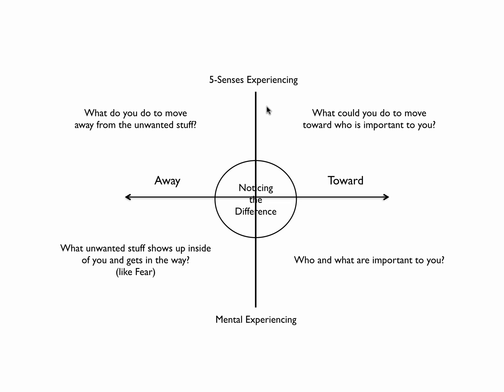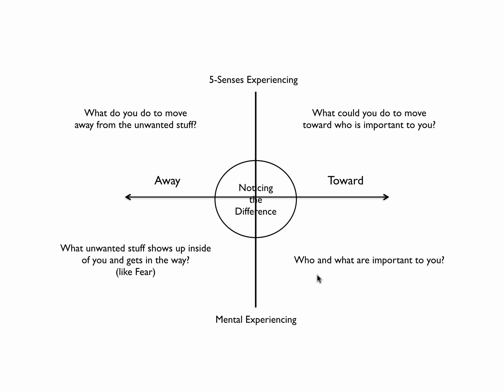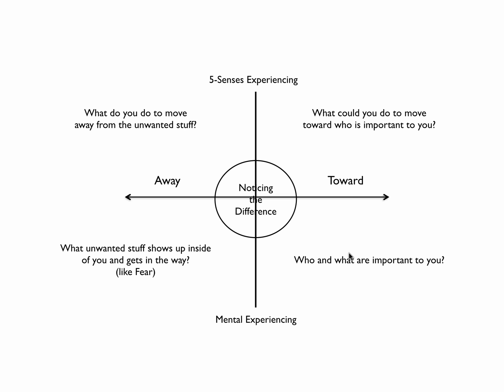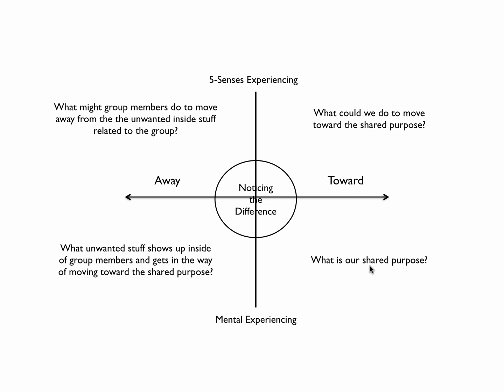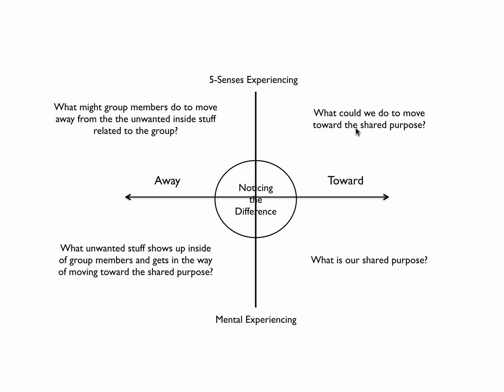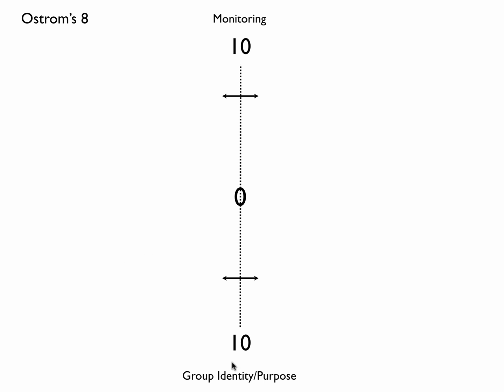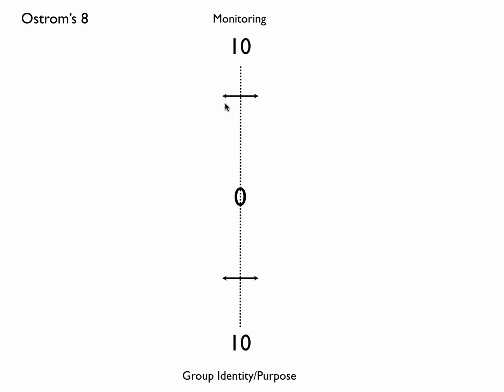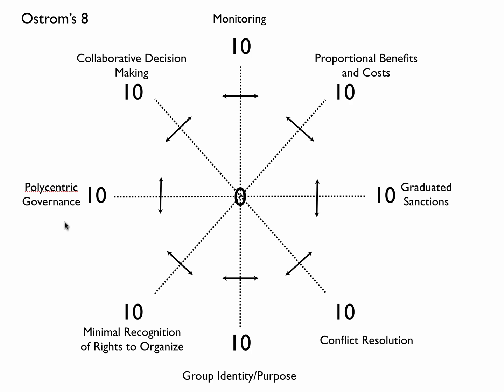How to do Ostrom's 8 with the ACT Matrix